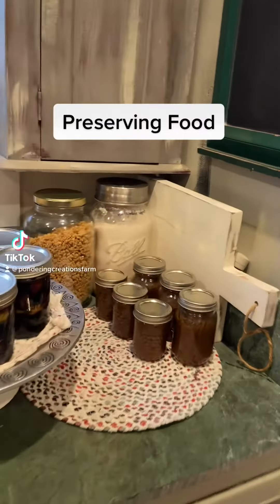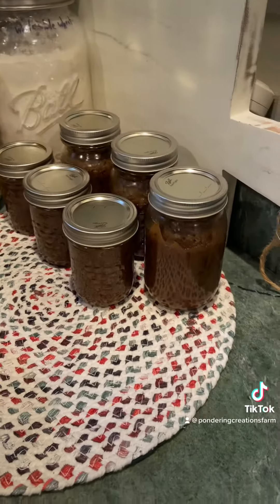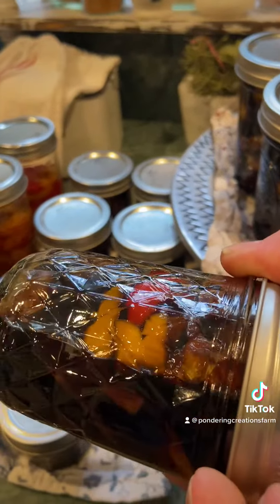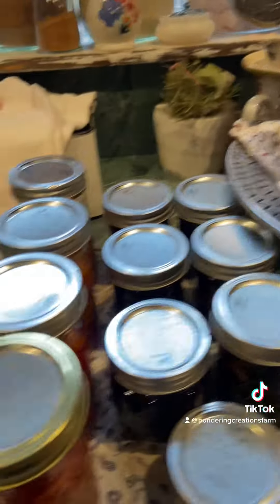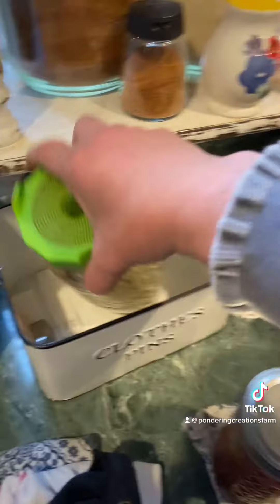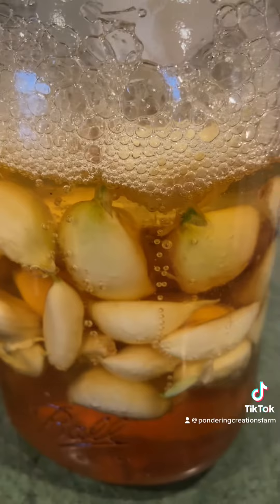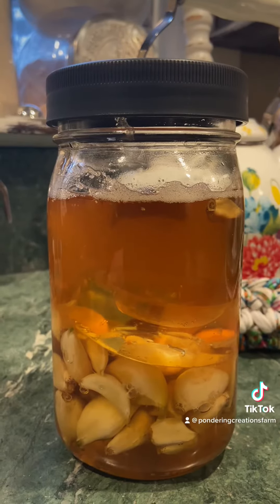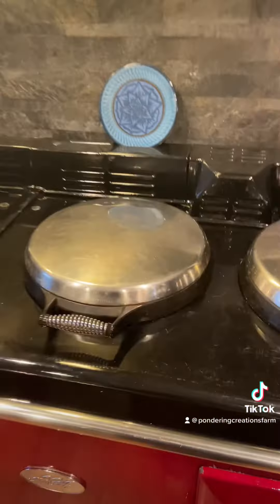Preserving Food | Daily Farm Vlog #9| Homestead Pantry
Preserving Food
daily Homestead Vlog #8

Welcome to our daily video series day 8!
We have a bunch of food preservation videos coming out canning caramelized onion, roasted peppers, balsamic maple Brussel sprouts, sprouting, fermenting garlic & more!

We post daily preservation videos!

New VLOG out every Sunday on YouTube

See you at the farm May 2023
Saturday & Sunday 10-5
Currently closed for the season!